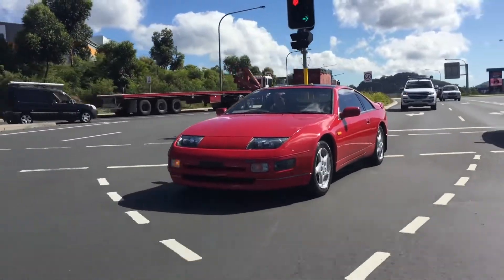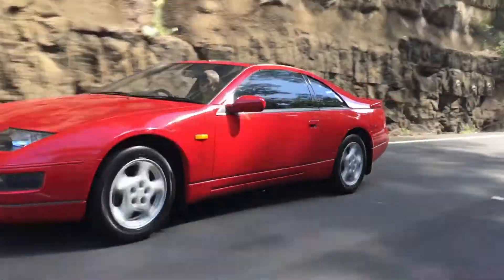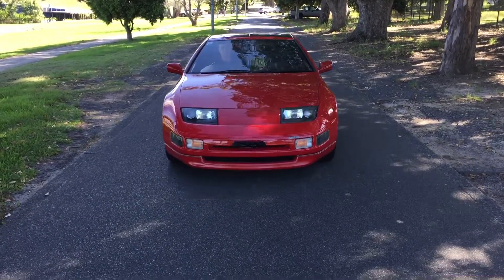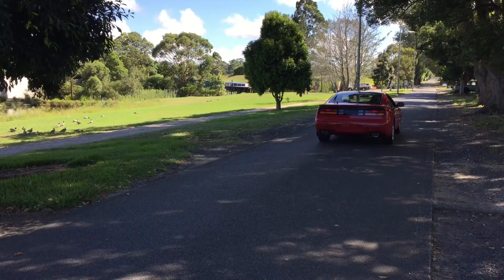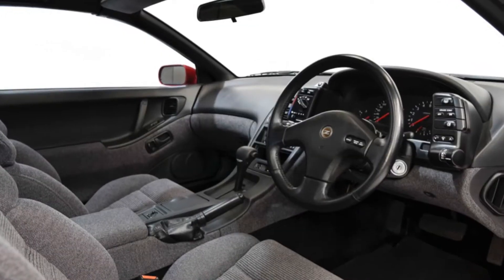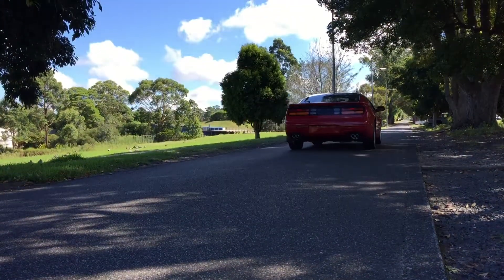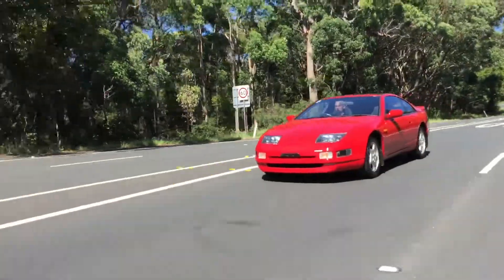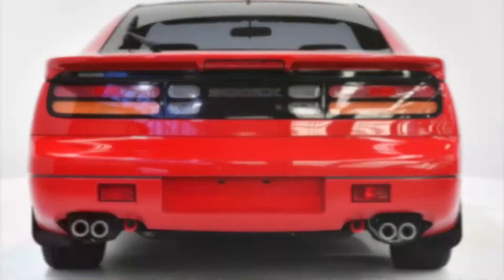Nissan 300ZX Z32 2+2 1990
Australian delivered March 1990 by City Nissan Victoria
• Highly desirable Japanese sports car
• Highly desirable Aztec red (AG2)
• Targa Roof
• Normally aspirated VG30E V6, 4 speed Automatic
• Log Books and Service history, Spare keys all documentation
• Genuine 19,727km from new

With its classic but menacing looks and detail, all 300 ZX aficionados want this highly desirable Nissan 300 ZX as to what it offers and represents something you cannot replicate with modern cars.

Painted in a stunning and unmarked Aztec Red Duco over an equally stunning grey/black cloth interior with its genuine alloy wheels, the 300ZX is just in amazing condition.

It comes with complete up to date service history, all original user manual, etc. This vehicle presents in exceptional condition with all period correct features as per factory specifications. Extremely rare to find in this totally original condition without modifications and period correct in all ways.

The 1990 Nissan 300ZX appeared at dealers on April 24, 1989. As before, it was offered as the standard two-seater and a 2+2. The 2+2 was difficult to spot, however; the only real clue was more panel between the trailing edge of the door and the rear wheel arch.

Driving this motorcar is at the top of enthusiasts and collectors ‘bucket list’, not just for its elegant styling, but also mainly because of its 3 litre V6 engine, a very sophisticated design and construction. As one knows from Nissan, the quality of the car is in another league, and this flagship model is known for its luxury, whilst maintaining very respectable performance figures.

Driving our car is a pleasure, to engaging into ‘drive’ is seamless, and the car pulls away smoothly. Running through the gears beautifully, it again fits into that ultimate open-touring driving experience.